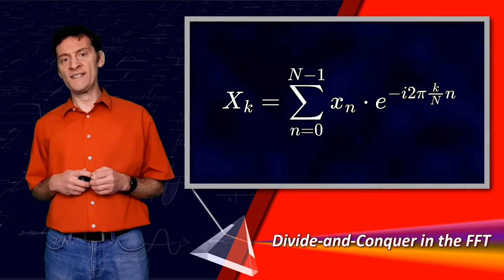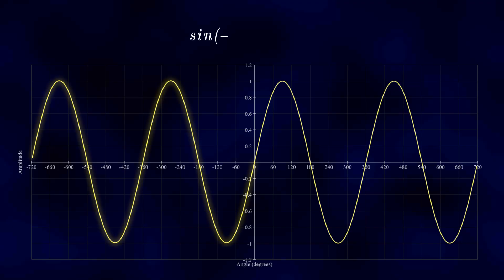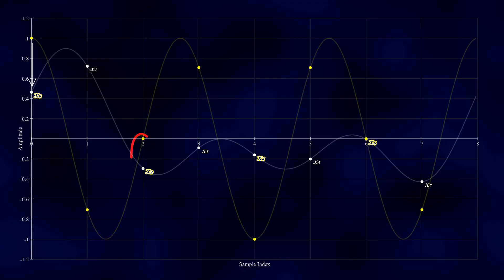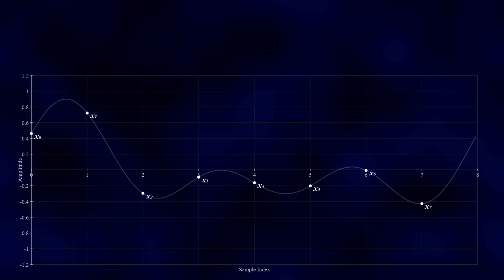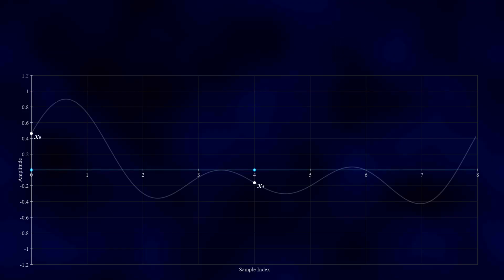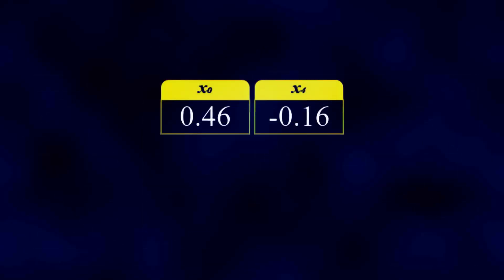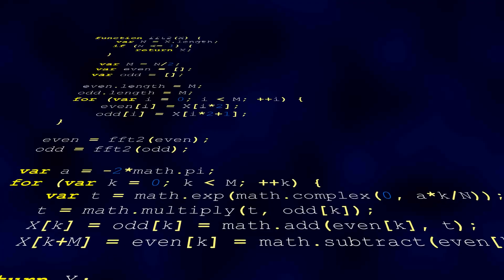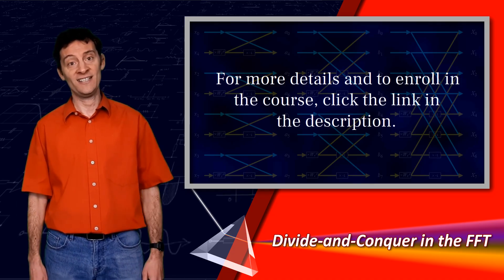How the FFT Works | Part 4: Divide And Conquer In The FFT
How can breaking a problem into smaller parts lead to massive efficiency gains in the DFT? In this final lecture of a four-part series on the FFT, we uncover the power of Divide-and-Conquer in turning the Discrete Fourier Transform into the Fast Fourier Transform.

How and why does the divide stage in the FFT differ from that used in Merge Sort? Why does splitting the signal into even and odd indices work so well with sines and cosines? What makes a 2-point DFT so simple to compute? And where do phase shifts come into play?

We answer all these questions in this video. However, even though we've made significant progress in understanding the basics of the FFT, there are still several critical questions to answer before we can turn what we've learned into an algorithm that can run on a computer.

What is the purpose of the FFT's Inner Butterfly? What role do Twiddle Factors play in correcting phase mismatches that arise when combining smaller DFTs? How do we efficiently combine the results from the Divide-and-Conquer stage to compute the full DFT?

These are the questions we’ll tackle in my premium course, where we go beyond the theory and break down the mechanics of the FFT step by step. You’ll gain a deep understanding of how the algorithm works under the hood and learn how to implement it efficiently in your preferred programming language.

00:00 Introduction
00:31 Divide-and-Conquer in the FFT
01:15 Even and Odd Functions
01:52 Even and Odd Symmetry in the DFT
03:41 Conquering a 2-Point DFT
06:51 The Problem with One-Size-Fits-All
07:53 Premium Course Promotion
08:21 Review